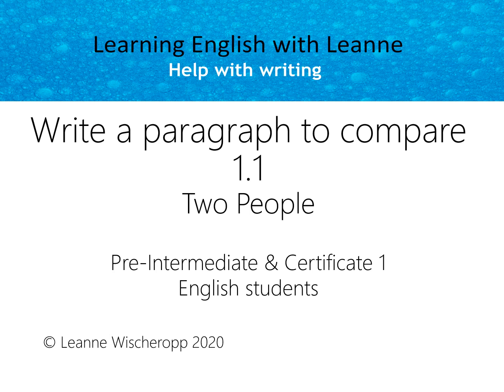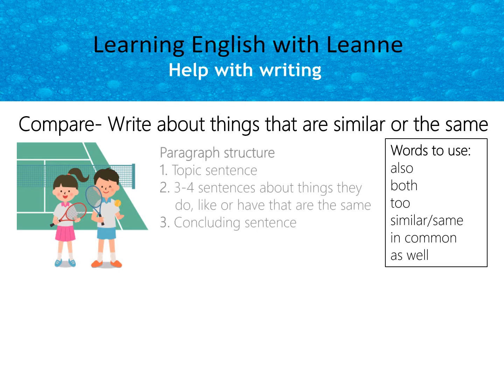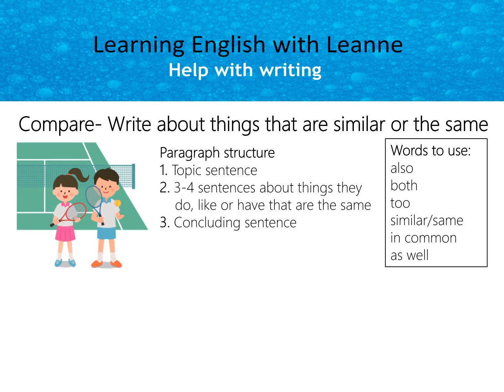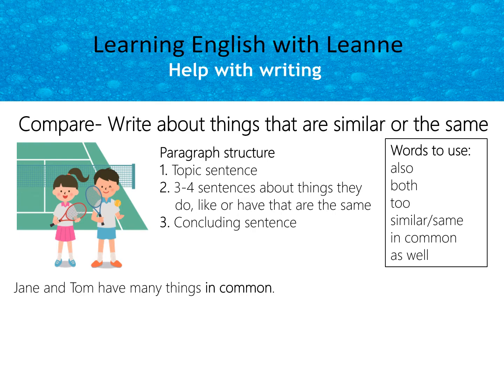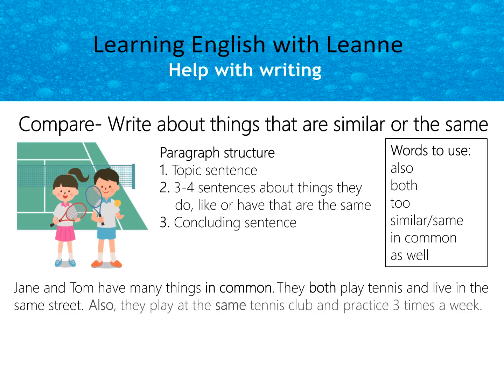Compare Paragraph in English 1.1- Two People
How to write a paragraph to compare 2 things (how they are the same or similar). Learn words and expressions to use to avoid repeating. Paragraph structure (what to write where) and see how to start and finish a paragraph. This is a Pre-Intermediate / Certificate 1 writing activity.

Chapters
0:00 Introduction
0:10 Vocabulary & Structure
0:43 Step-by-step paragraph